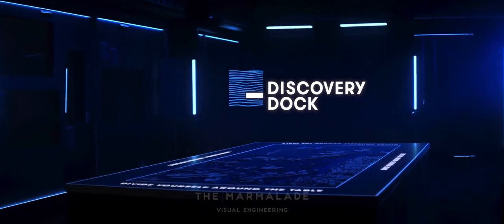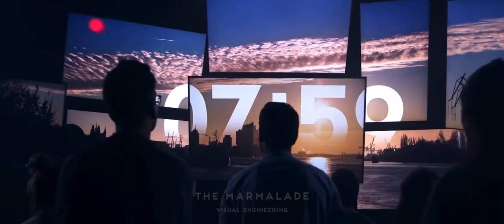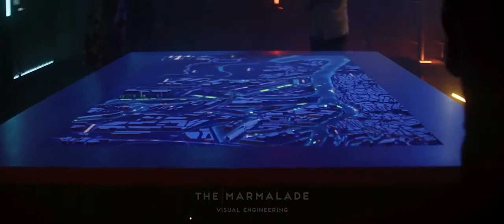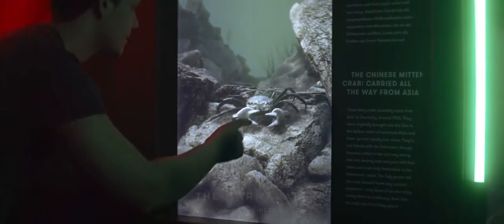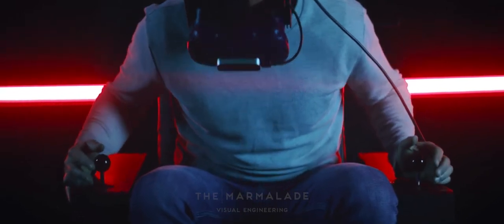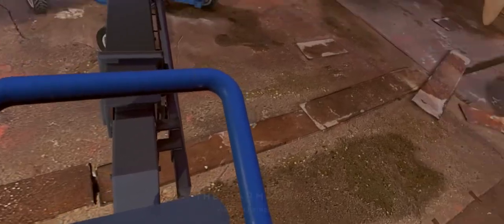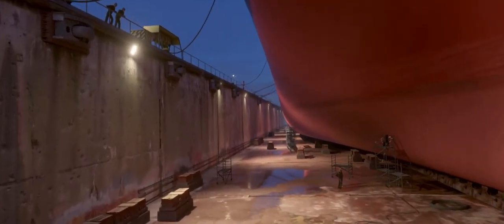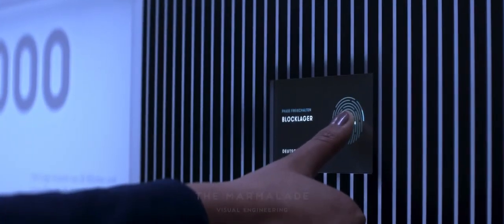DuMont Discovery Dock Casefilm